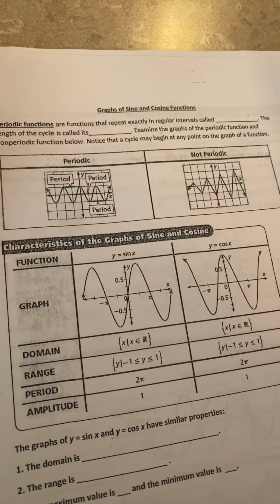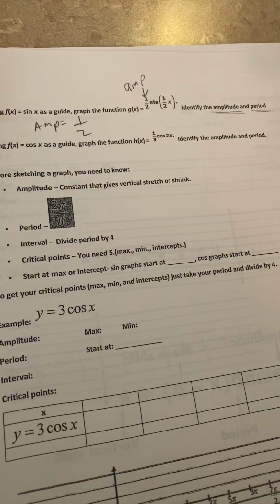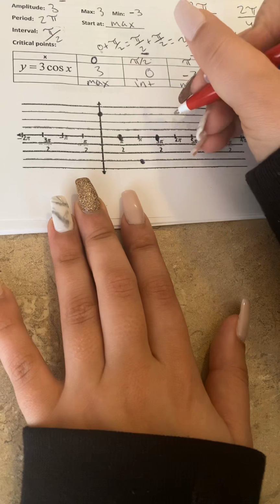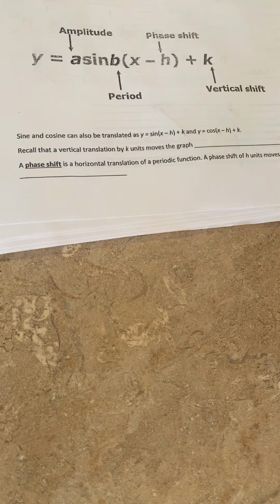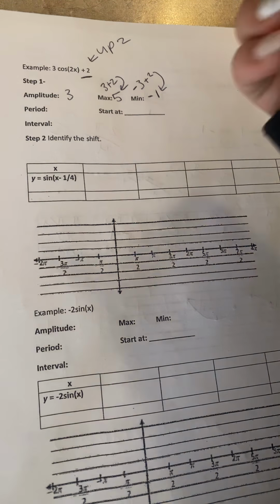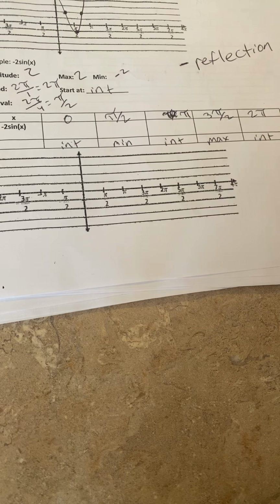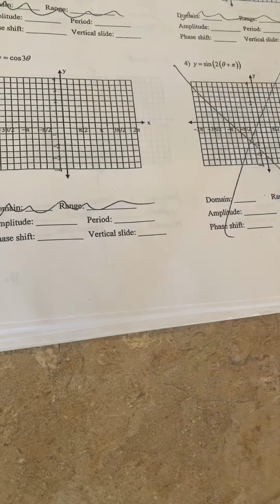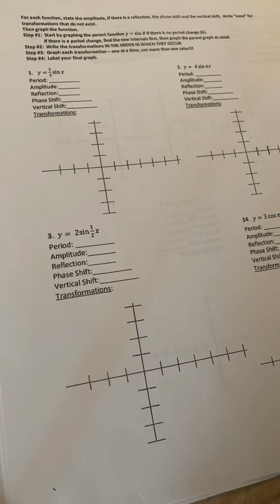Unit 5-Thursday Video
Thursday 3/26 graphing sine and cosine functions